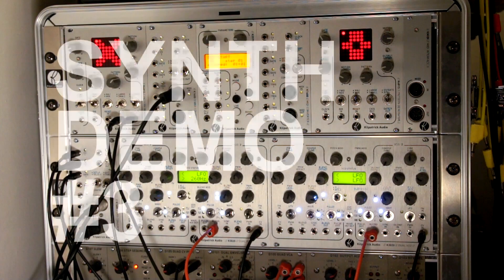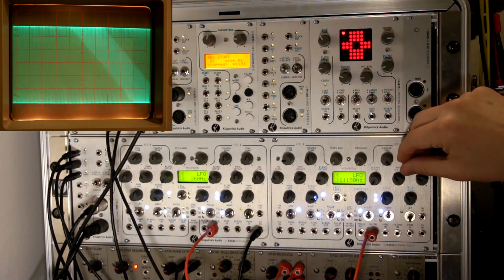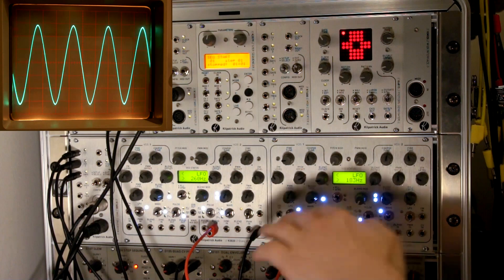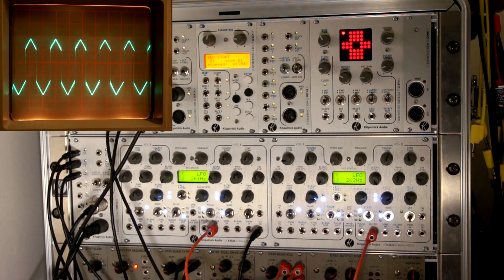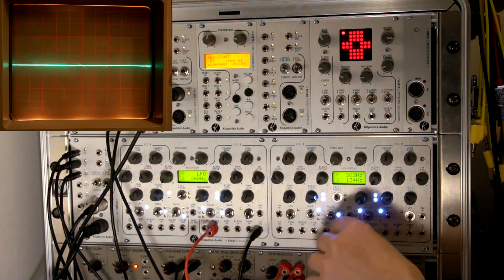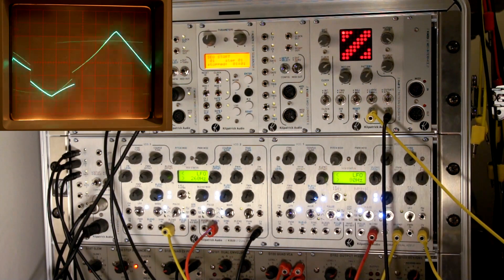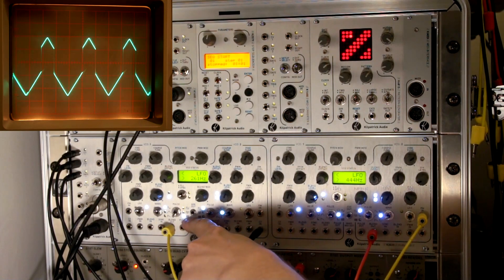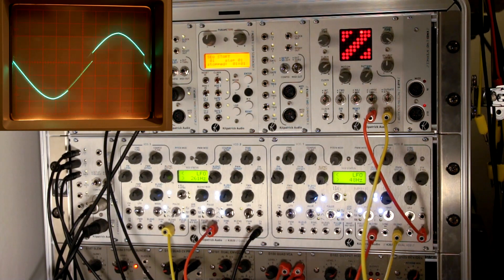Synth Demo 3 - K3020 Dual VCO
In this video Andrew Kilpatrick demonstrates some of the cool features of the Kilpatrick Audio K3020 Dual VCO module. This high-end Eurorack VCO offers a wealth of sound possibilites in a single module.